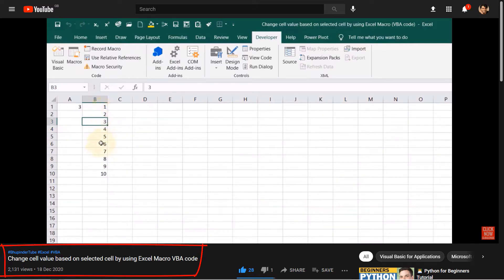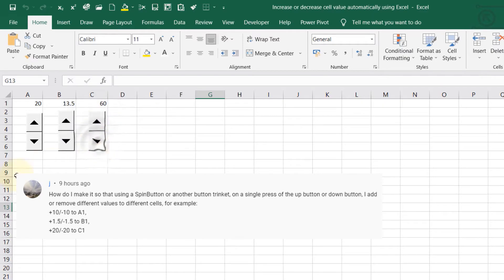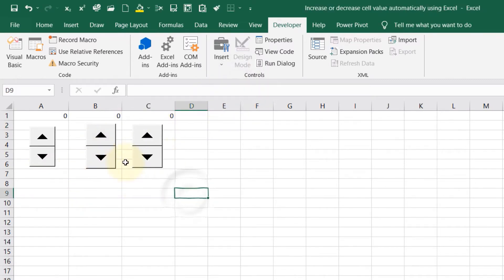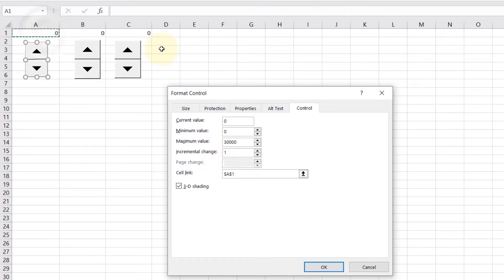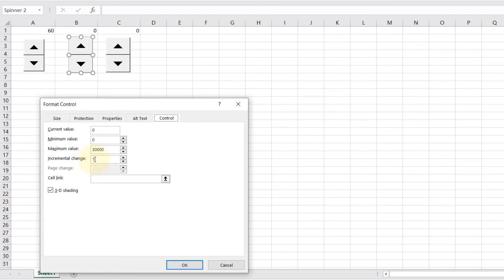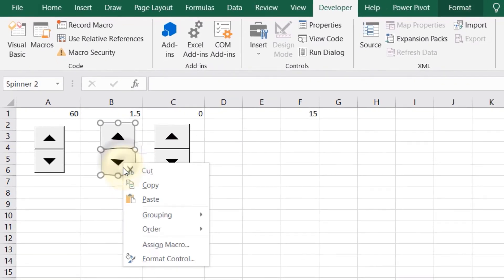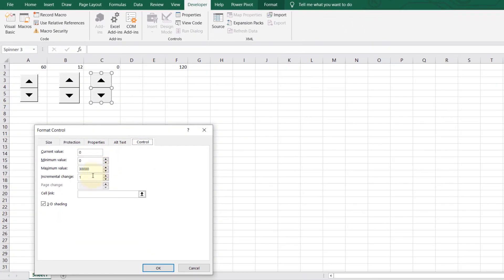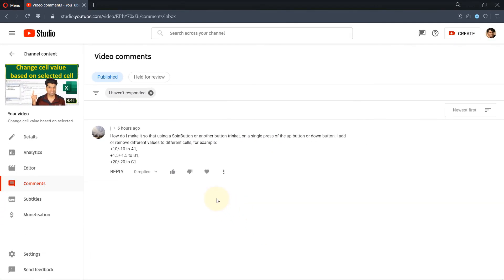Increase or decrease cell value automatically using Excel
In Excel, there are a lot of secret tricks that are easy to use. In this tutorial on Excel, I'll show you how to use Spin Button to automatically increase or decrease the value of a cell. You could link the spin button to any cell, you could set up the maximum value, minimum value and incremental change. The only shortfall is that you can't use decimal value as an incremental change. However, I'll show you a trick that you could use to create decimal increment changes without any coding.

Introduction - 00:00
Excel spin button increment Integer - 00:44
Excel spin button increment decimal -  02:31